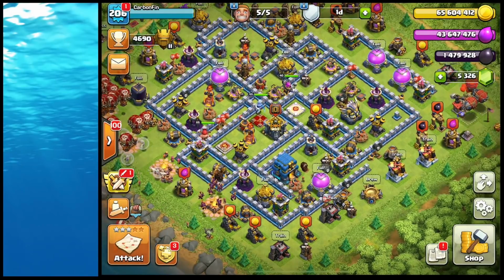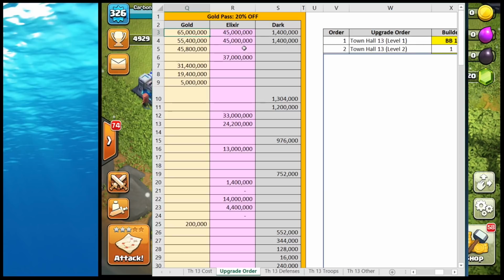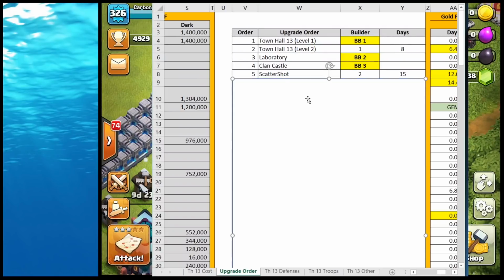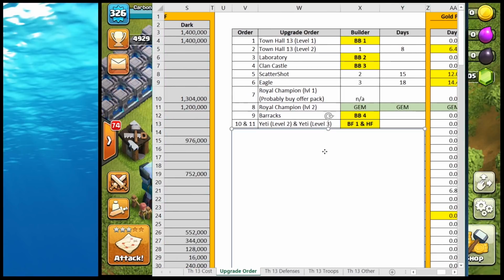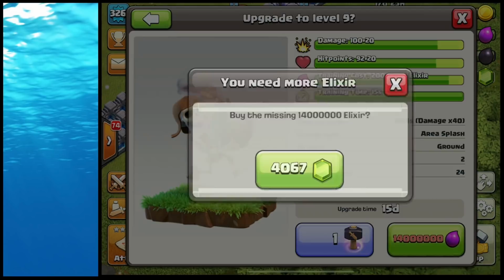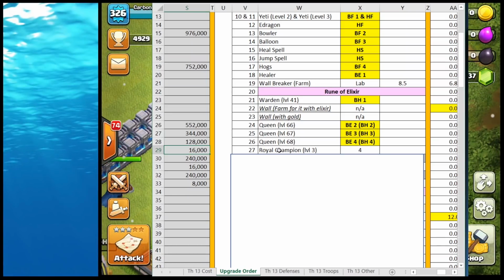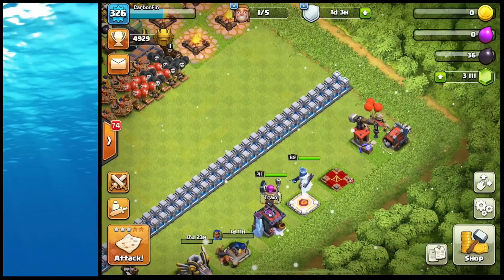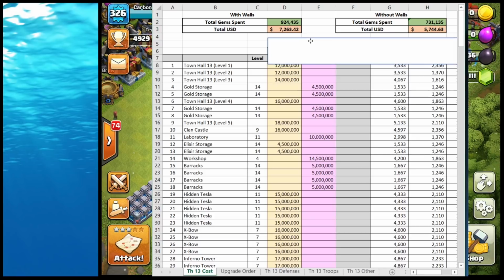Complete Town Hall 13 Upgrade Guide! Is 1 Million Gems Enough?!? | Clash of Clans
Check out this complete Town Hall 13 upgrade guide! I will be going through step by step of what I will upgrade and say why I'm upgrading defenses and troops. Also, will 1 Million gems be enough to finish off the Town Hall 13 update?

✅ Creator Boost Code: "CarbonFin" - under more settings - scroll to the bottom ✅